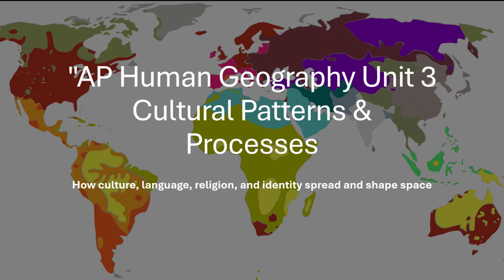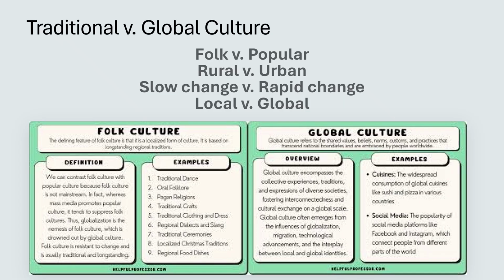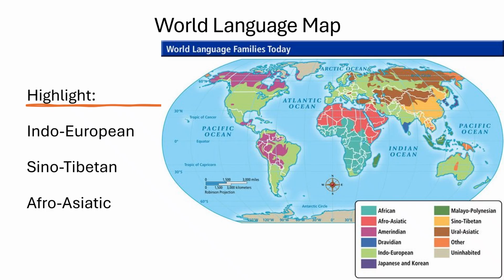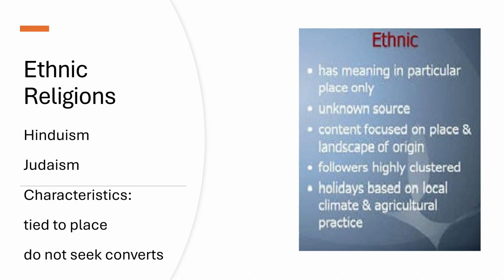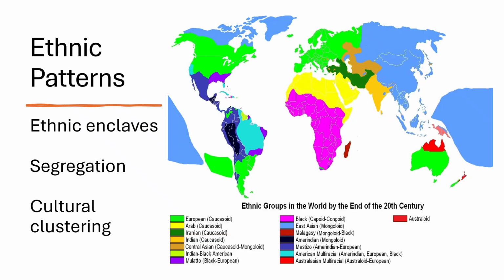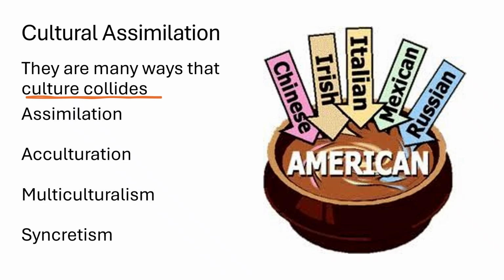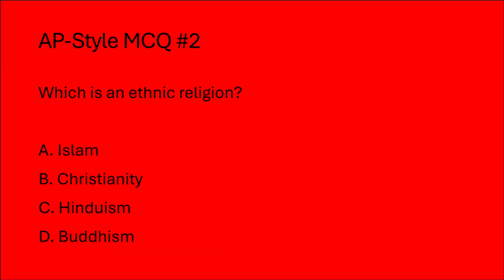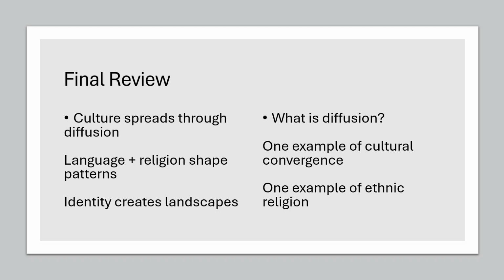AP Human Geography Unit 3 Review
Review video for Unit 3  Cultrual patterns and processes